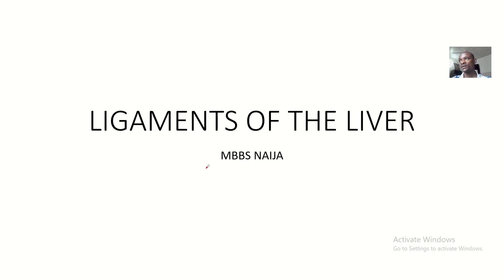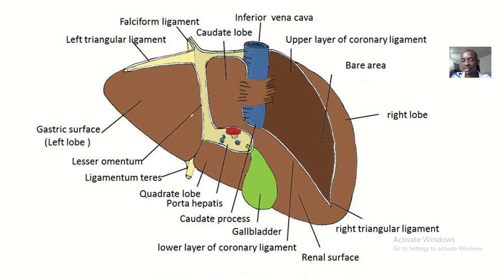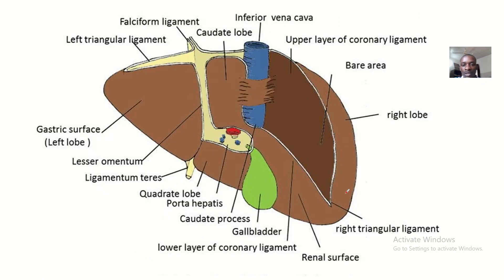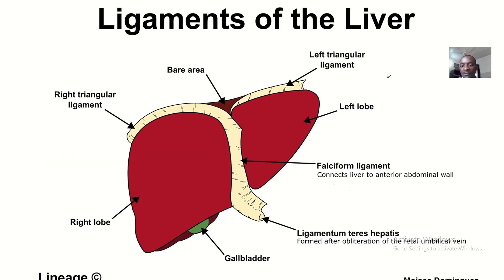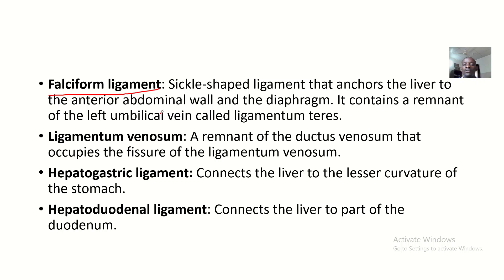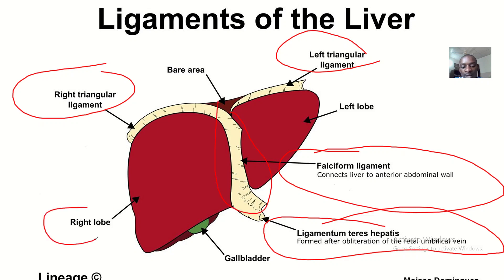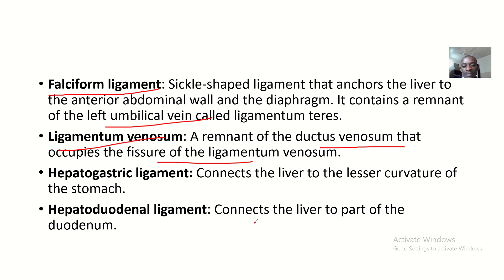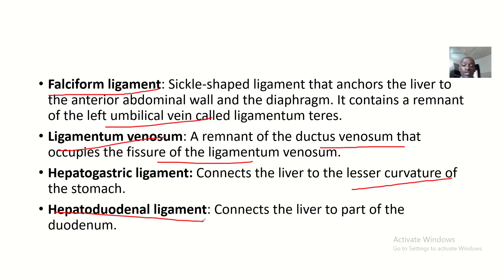Ligaments of the Liver; Ligamentum venosum, falciform, coronary, triangular and hepatogastric ligame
The liver is a peritoneal organ located in the right upper quadrant of the abdomen. It is the largest visceral structure in the abdominal cavity and the largest gland in the human body. The liver performs a wide range of functions, such as synthesis of bile, glycogen storage, and clotting factor production.

There are several ligaments that attach the liver to surrounding structures. These are formed by a double layer of peritoneum. The following are some of the ligaments of the liver:

Falciform ligament: This sickle-shaped ligament attaches the anterior surface of the liver to the anterior abdominal wall. Its free edge contains the ligamentum teres, a remnant of the umbilical vein.
Coronary ligament (anterior and posterior folds): This attaches the superior surface of the liver to the inferior surface of the diaphragm and demarcates the bare area of the liver. The anterior and posterior folds unite to form the triangular ligaments on the right and left lobes of the liver.
Triangular ligaments (left and right): The left triangular ligament is formed by the union of the anterior and posterior layers of the coronary ligament at the apex of the liver and attaches the left lobe of the liver to the diaphragm. The right triangular ligament is formed in a similar fashion adjacent to the bare area and attaches the right lobe of the liver to the diaphragm.